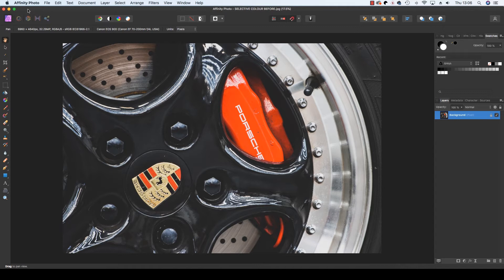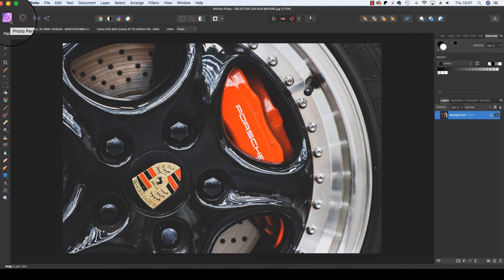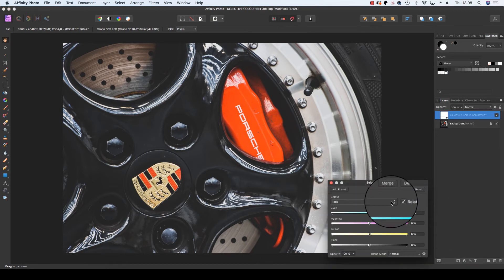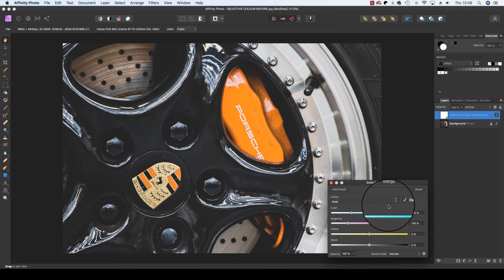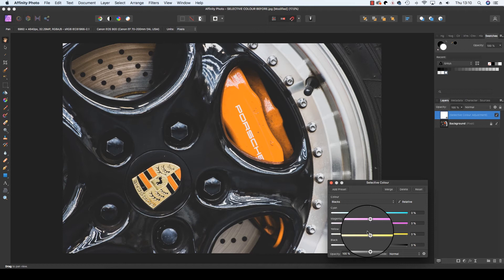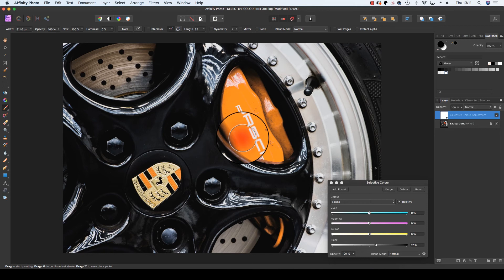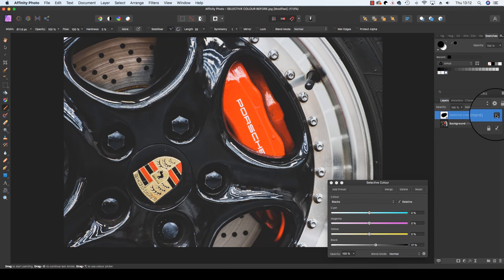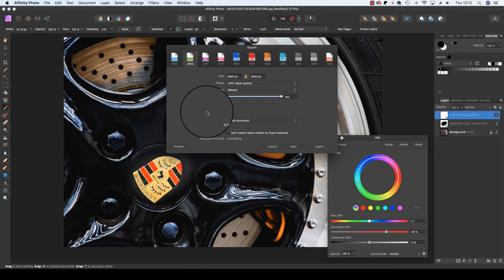Affinity Photo tutorial - Selective Colour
This is a supplment to the article in issue 184 of Professional Photo.

We show how you can take advantage of the Selective Colour feature found in Affinity Photo’s Adjust Layers toolbox to assert control of the hues in your image and to explore the creative possibilities this opens up. Follow our simple walk-through, which also covers how to experiment with Whites, Blacks and Neutrals in the frame as well. Follow Matty’s workshop in real time.